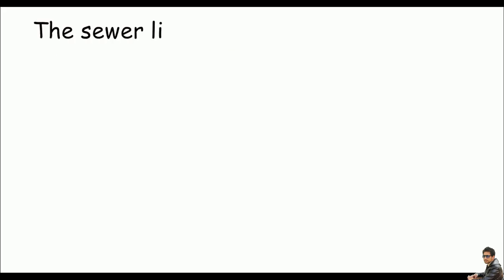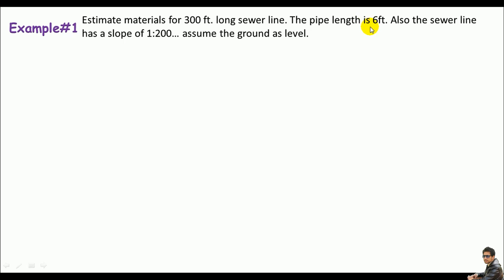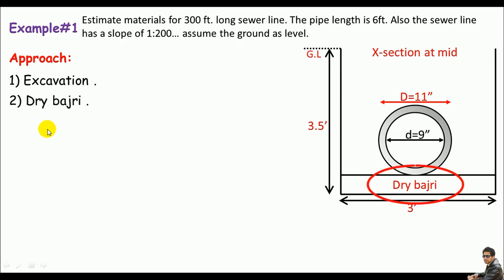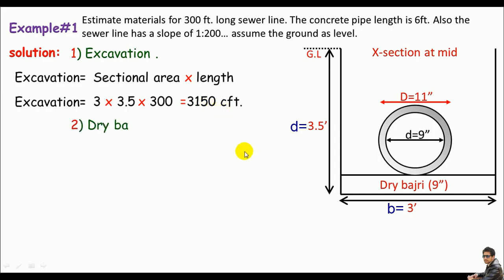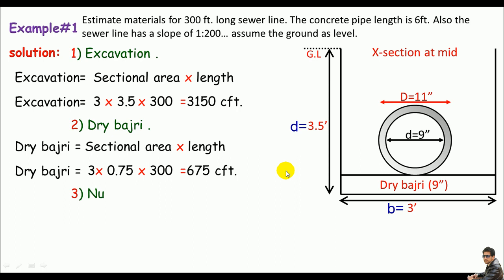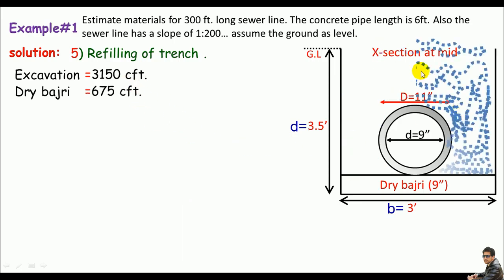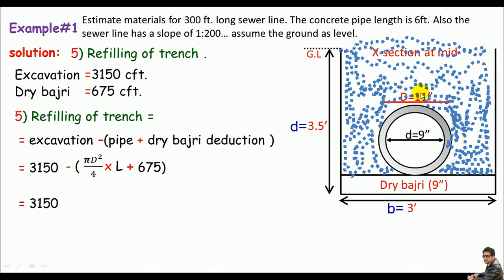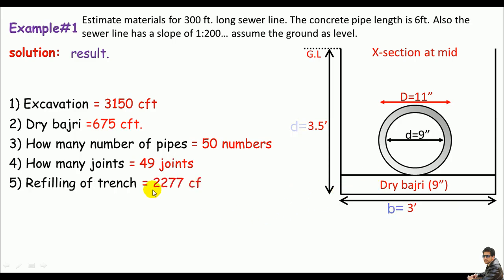Quantity survey Sewer line estimation